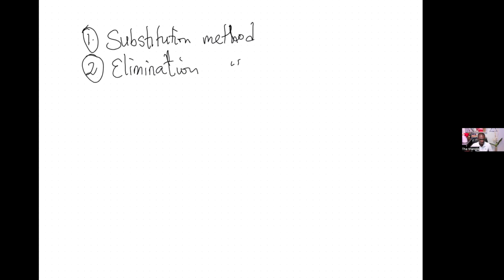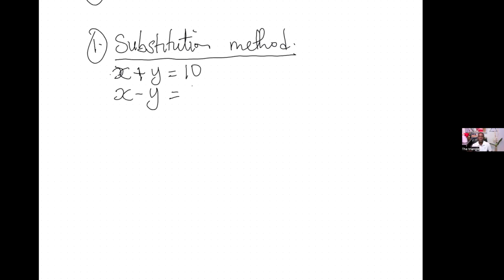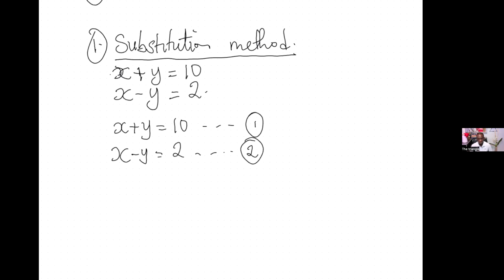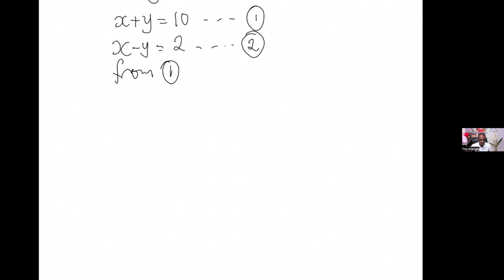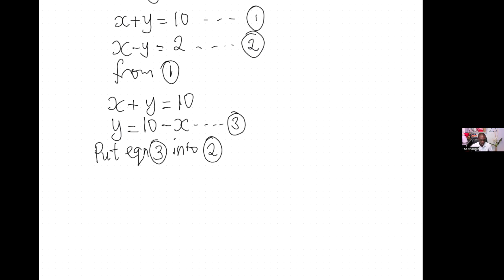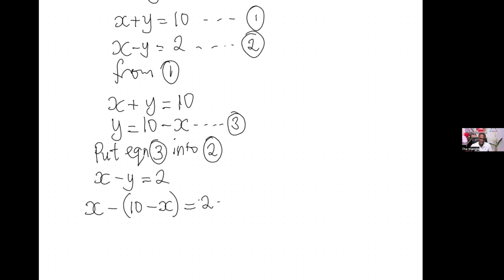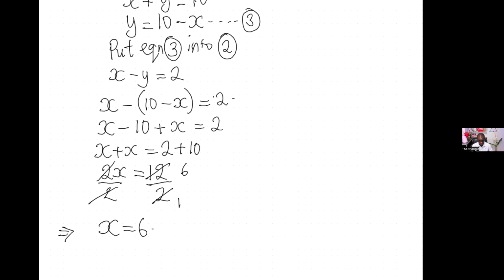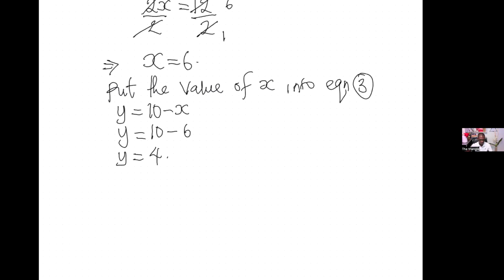MATH MADE EASY 1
How to find the solutions of simultaneous equations using substitution method